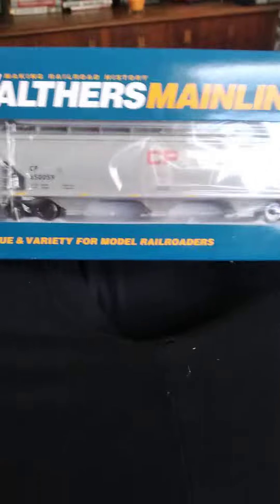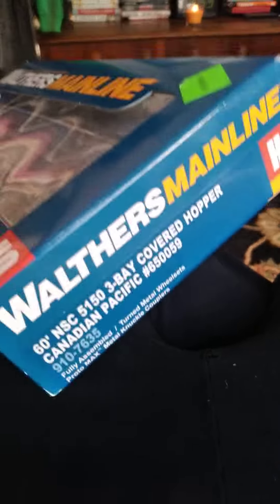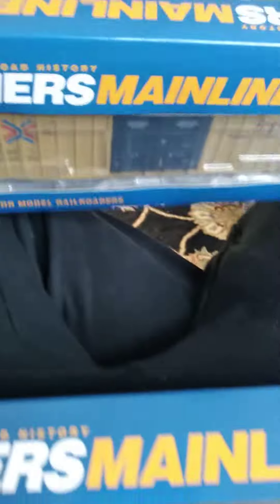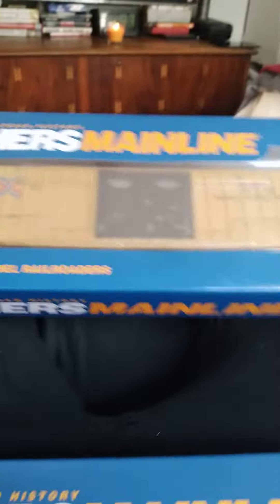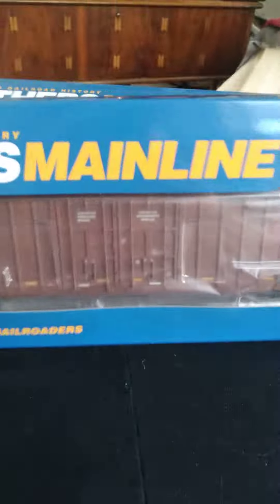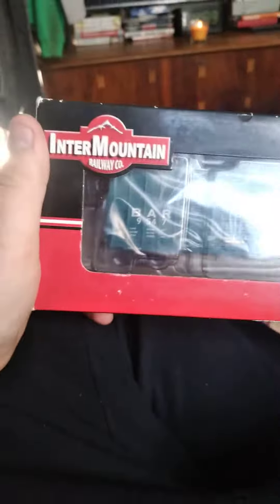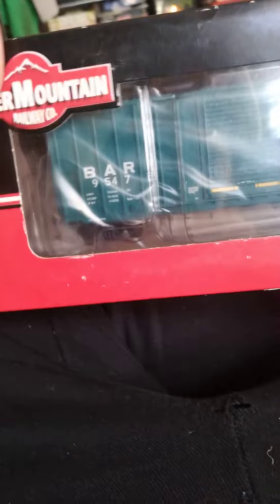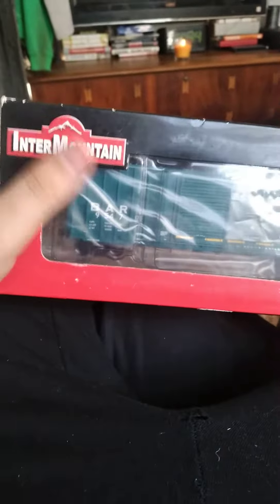Nankin Hobby model train haul!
this is the one is Southgate, not much usually, but they restocked!